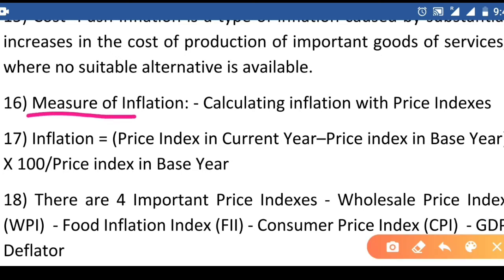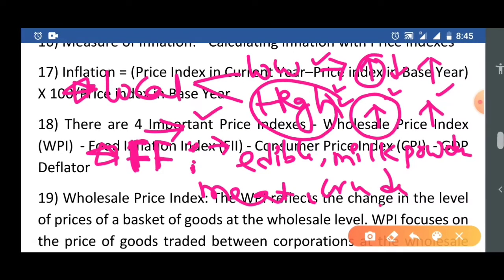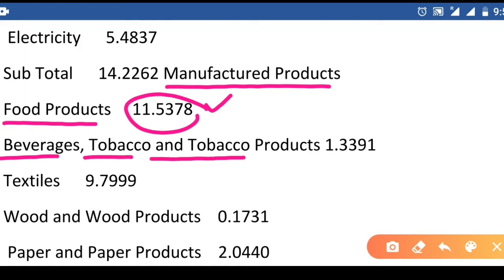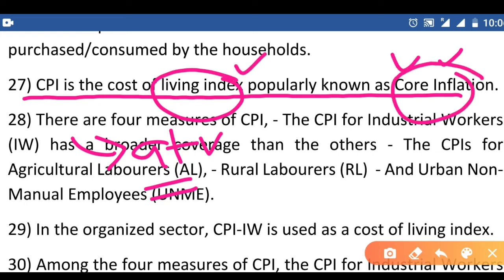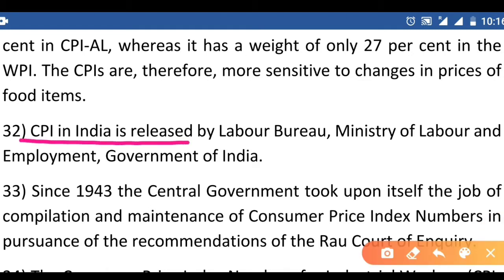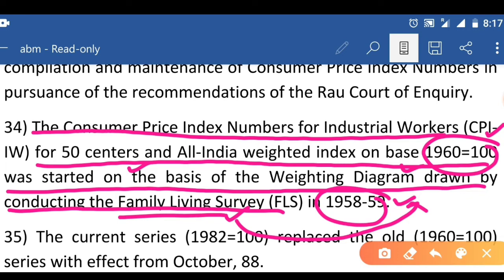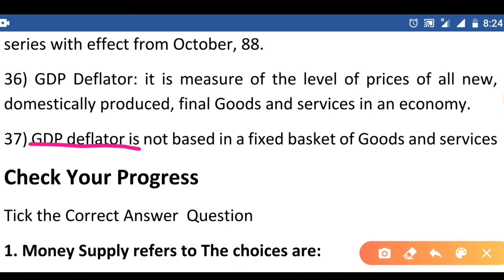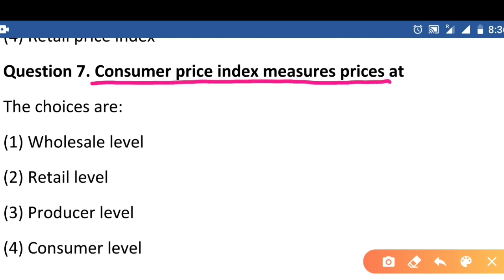CAIIB | Advanced Bank Management |Unit-3| Money Supply and inflation |Part-2